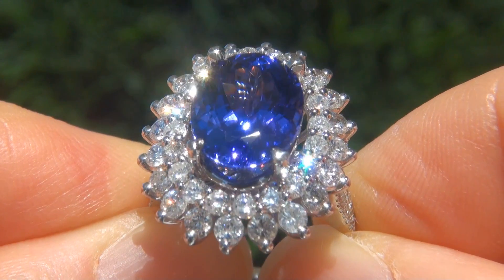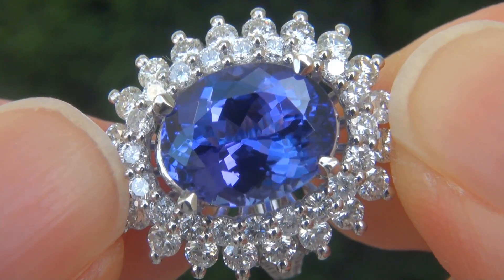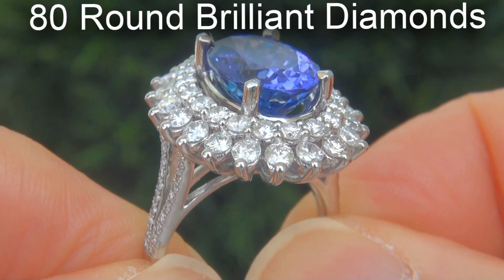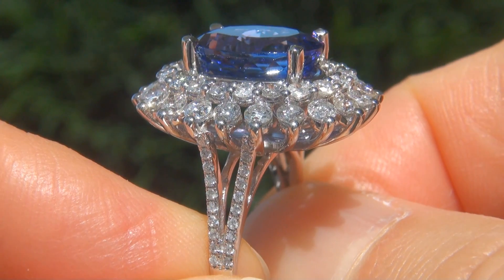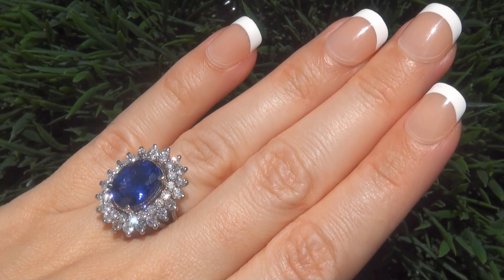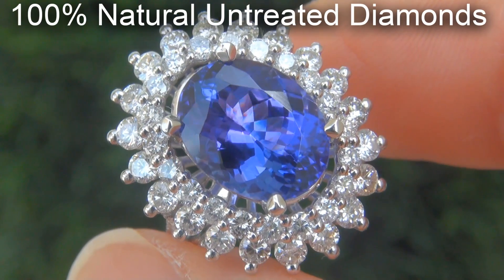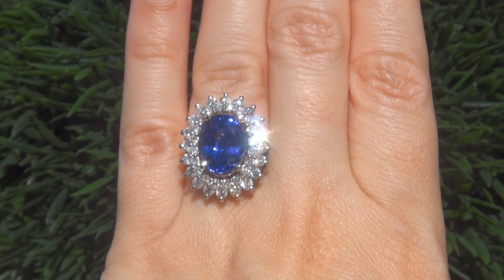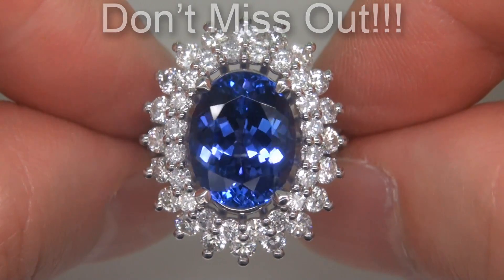GIA Certified FLAWLESS Natural Tanzanite Diamond 14k White Gold Estate Ring - C827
PRIME Internally Flawless AAA+ Fine Color Gem SEE VIDEO

Immaculate SHOWROOM Condition - "One of a Kind" AAA+ Color 7.41 carat Tanzanite & Diamond Cocktail Ring. This absolutely Gorgeous 5.18 carat (exact carat weight) INTERNALLY FLAWLESS Clarity Natural Tanzanite specimen features a stunning Violetish Blue color and is accented with a gorgeous array of round brilliant near colorless G-H color VS1-SI1 clarity diamonds totaling 2.23 carats. These diamonds light up this solid 14k white gold setting with sparkle and fire. The setting is a true fine jewelry masterpiece with an elegant custom design featuring 80 diamonds. Tanzanite is 1,000 times rarer than a diamond and is mined in only ONE PLACE ON EARTH making Tanzanite become one of the most sought after gems by collectors and investors worldwide. This extraordinary estate ring has it all and would be a great addition to any fine jewelry collection. This one is not to be missed!

Description: Up for AUCTION is this EXTRA FINE "INVESTMENT GRADE" GIA CERTIFIED 7.41 carat estate engagement - anniversary - cocktail ring featuring an Extremely Rare Internally Flawless Clarity Natural D-BLOCK Tanzanite set into SOLID 14k White Gold and accented with sparkling diamonds. The "Jaw Dropping" Tanzanite measures 11.92 mm x 9.44 mm with the most sought after EXOTIC Rich Violetish Blue Color and an Oval Brilliant Cut weighing a JUMBO 5.18 carats (exact carat weight). There are also 80 round brilliant natural untreated accent diamonds totaling an additional 2.23 carats set with the Tanzanite in a classic style. These "Perfectly Clear" diamonds are graded at Near Flawless to Eye Clean "VS1-SI1" Clarity with NEAR COLORLESS "G-H" Color so you can be assured of the OUTSTANDING quality, excellent brilliance, flash, sparkle & fire. The ring measures 22.75 mm x 18.80 mm at the head and sits up 11.20 mm off the finger. For more details, please continue reading and see both gemological reports PLUS the high resolution photos.

This is an exquisitely crafted "one-of-a-kind" Collector’s Grade world class estate ring. It offers a gorgeous design with detailed craftsmanship adding to the amazing style. The unique "TOP GEM QUALITY" ring was made at the hands of a true jewelry master craftsman. This is the BEST & ONLY BIG SIZE D-BLOCK "Internally Flawless Clarity" Natural Tanzanite gemstone ring up for auction...a unique chance to own a very rare top quality gem.

Anyone has a chance to win because this is a real no reserve auction. All of the beautiful gemstones are 100% genuine totaling a very substantial 7.41 carats and the ring is a U.S. sizable 6.5. The total ring weighs a HEAVY strong & sturdy 7.21 grams and is constructed of solid 14k White Gold with exceptional PRIME QUALITY natural gems.

This Highly Collectable "INVESTMENT GRADE" ring comes to us from a consignor who must sell a lifetime fine jewelry collection due to a court ordered divorce settlement. The collection is appraised at over $4 Million Dollars spanning over 37 years of collecting the best in fine jewelry, featuring "over the top" - no expense spared - world class jewelry you won't find anywhere else.

The ring was recently evaluated by GIA (report# 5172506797), the “World’s Foremost Authority in Gemology” and the report will be included with your purchase. As you can imagine, our consignor paid an absolute fortune for this ring and is hopeful to recover at least $32,000.00 dollars. Jaw Dropping Size – Rich EXOTIC Color – Internally Flawless Clarity Natural D-BLOCK Tanzanites are considered among the rarest of precious gemstones. due to their scarcity, stones of this caliber are typically kept in private collections, rarely offered for sale, let alone being auctioned at $1 No Reserve...this is the REAL DEAL, so please make your best bid!